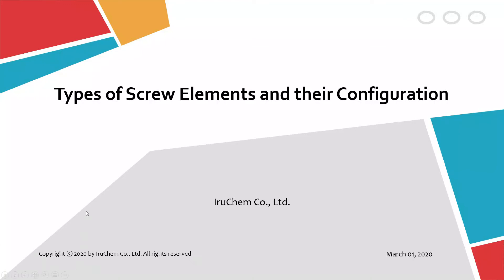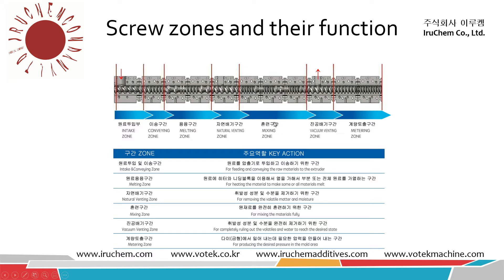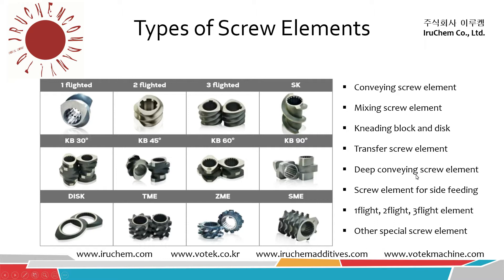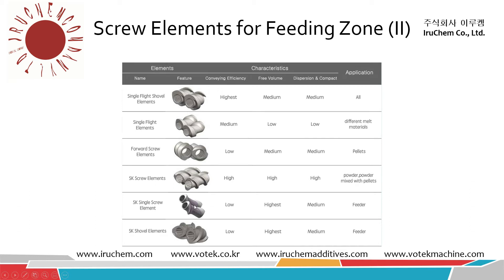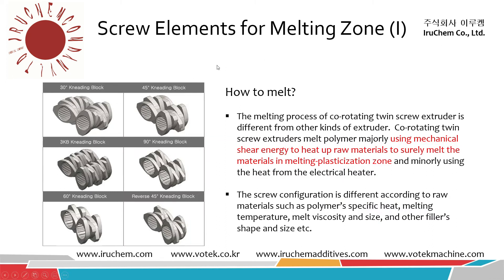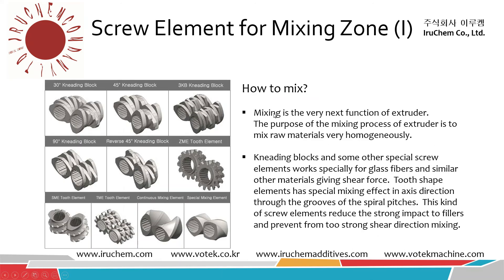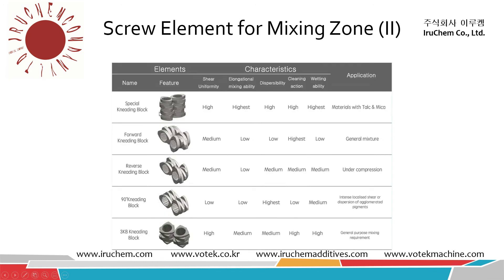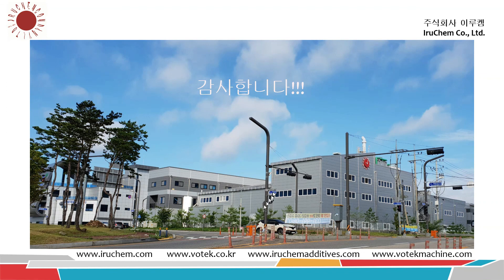Screw elements and configuration (English)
Hi,
I am CEO/CTO of IruChem Co., Ltd. in Korea.
We have more than 20years experience and technology in plastics and rubbers.
In order to make good plastic compounds and rubber cmb, good combination of raw materials and machine (and its cofiguration) are very necessary.
This presentation is about the screw elements types and the configuration.
Please enjoy with this presentation.